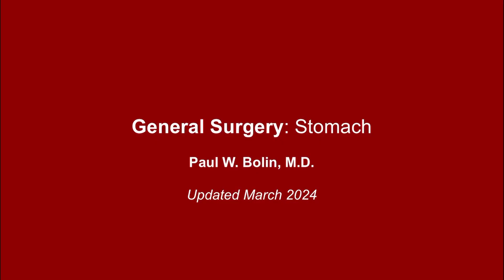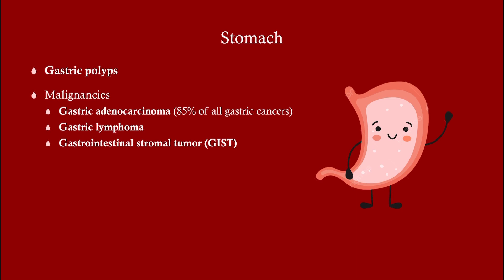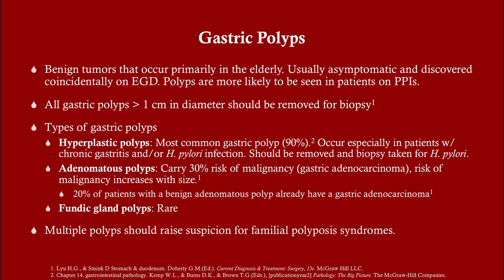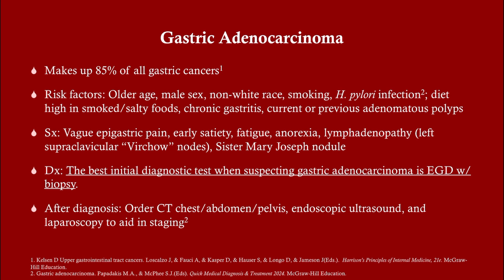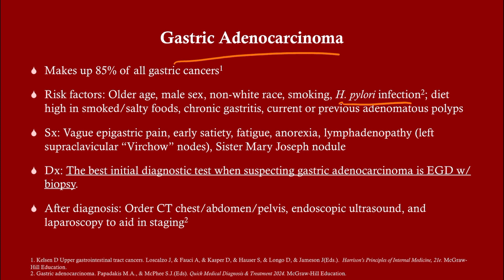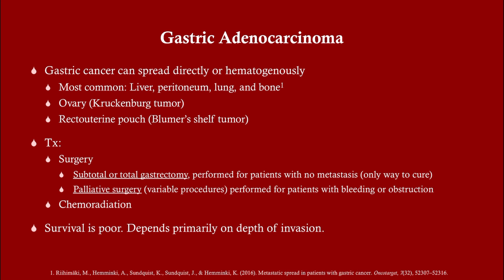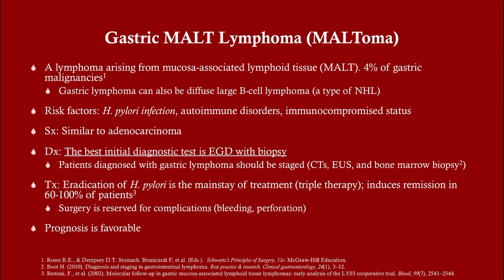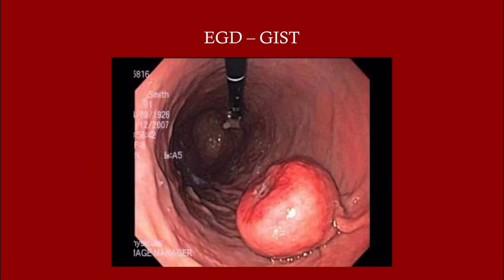Stomach (updated 2024) - CRASH! Medical Review Series